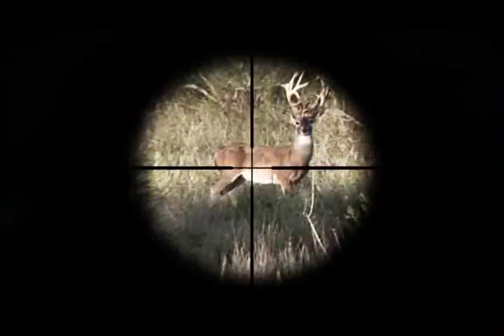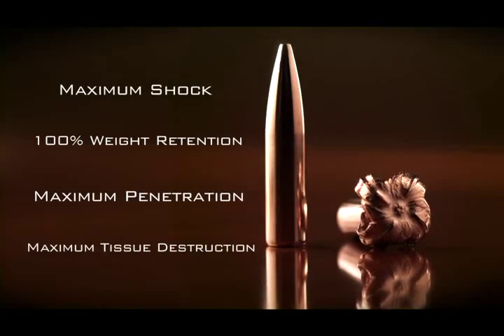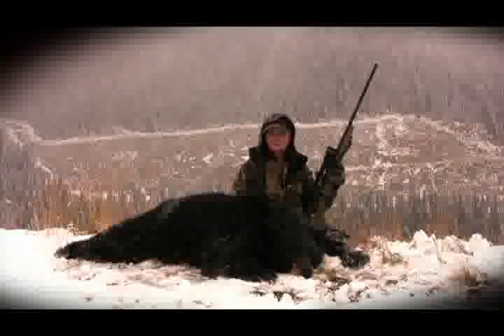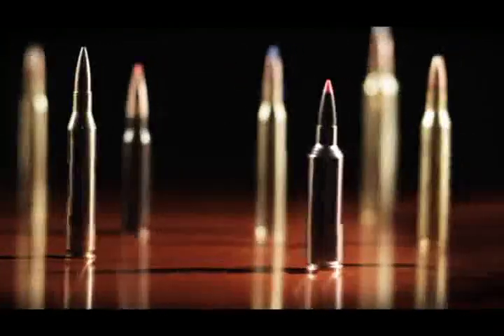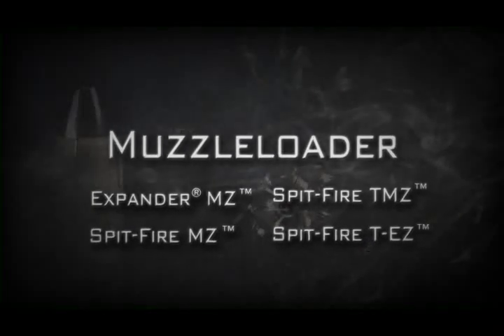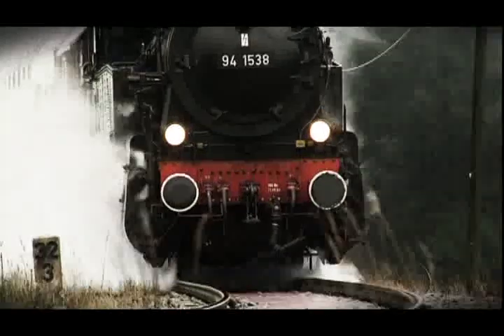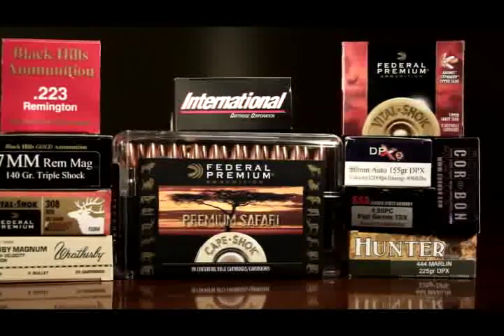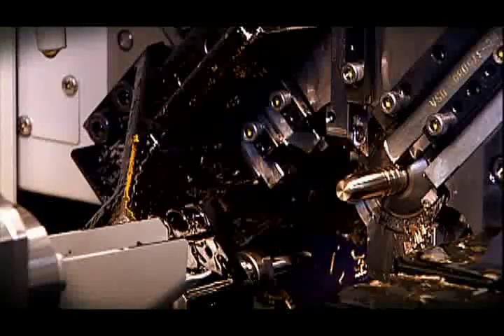Munición metálica BARNES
Los proyectiles BARNES de cobre (sin plomo) son famosos por sus prestaciones balísticas y balística terminal tanto para caza como arma corta.

Usados durante años por los cazadores más exigentes, ahora van a estar disponibles en España como munición completa en los principales calibres de caza mayor.

Estos cartuchos BARNES VOR-TX acaban de ser premiados como producto del año por la NRA (National Rifle Association).

Ofrece el doble de diámetro de expansión, la retención de peso máximo y una excelente precisión. Ninguna otra bala expande tan rápidamente.